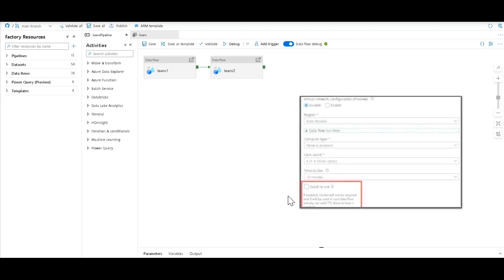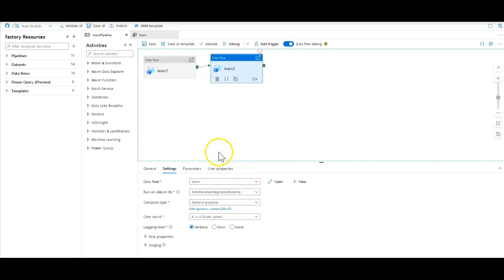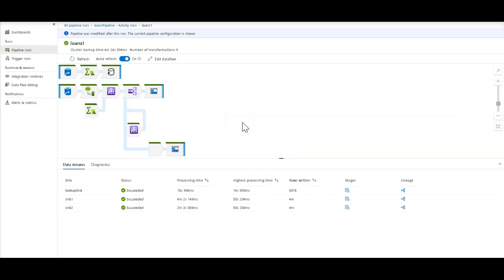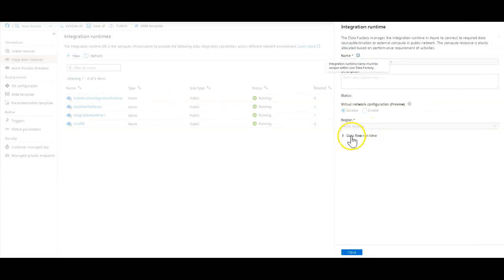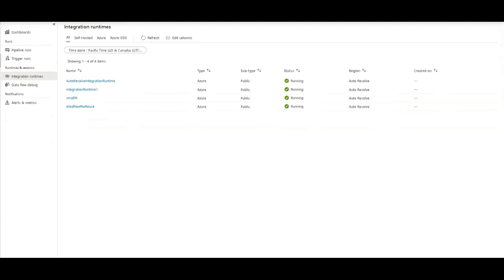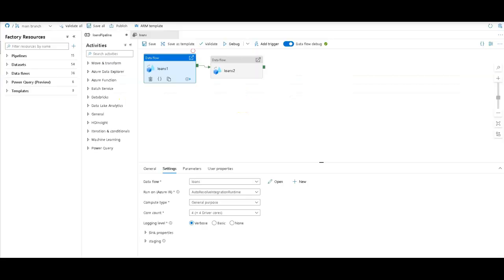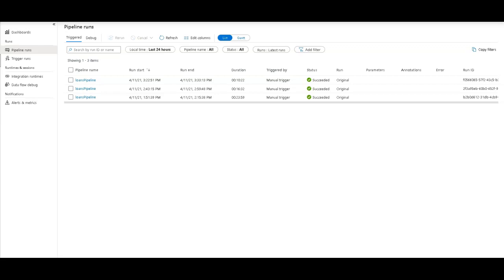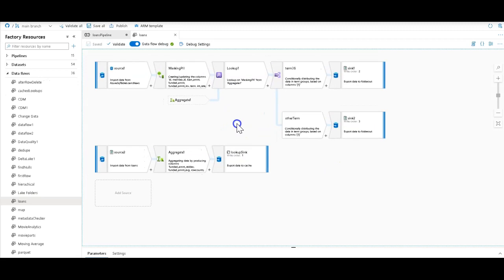Reduce data flow startup times with new TTL option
ADF has introduced a new option in the Azure Integration Runtime that can allow our data flow activities to startup inside your pipelines in a matter of seconds. Watch as Mark demonstrates this exciting new public preview feature!